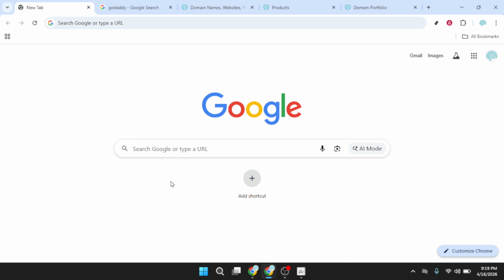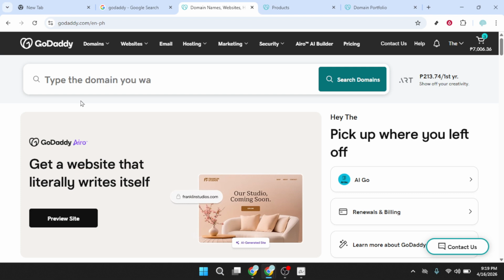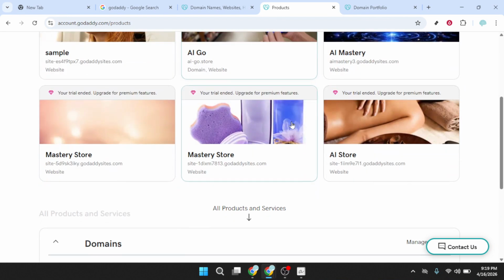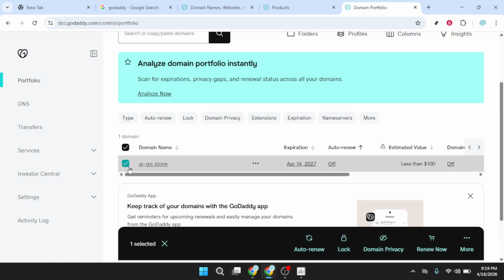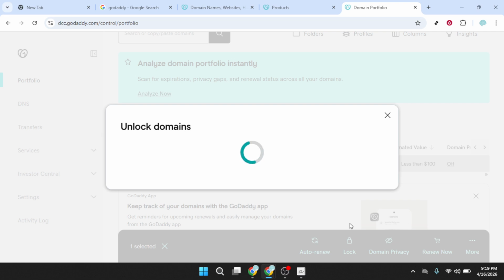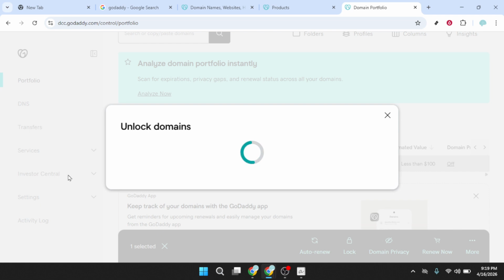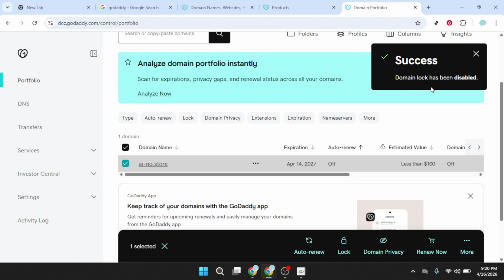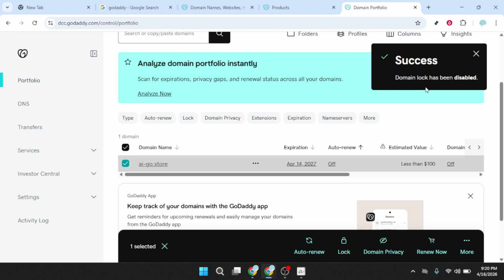How to Unlock Domains in GoDaddy (Full Guide 2026)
In this video, we discuss how to unlock domains in GoDaddy to prepare your internet real estate for a secure transfer to a new registrar. Mastering the transfer domain UI ensures a flawless digital asset transfer. Watch this GoDaddy tutorial for web real estate tech.